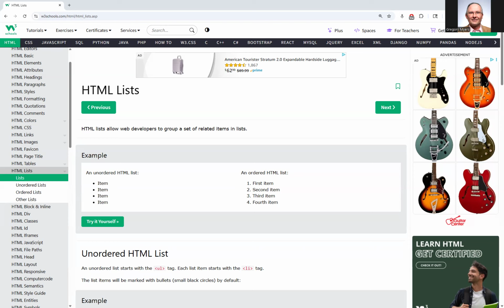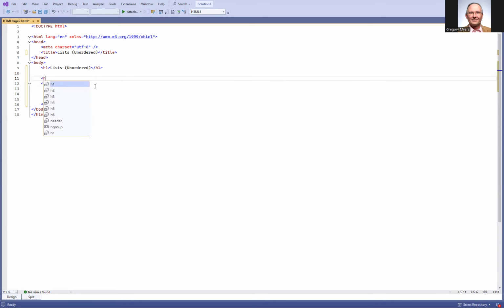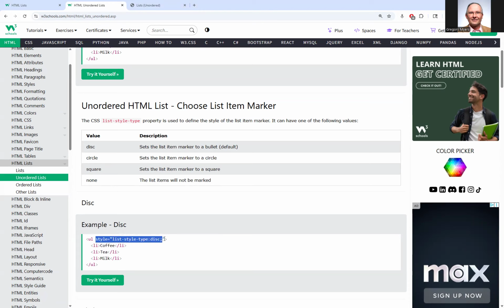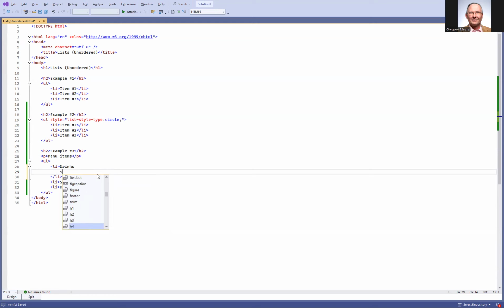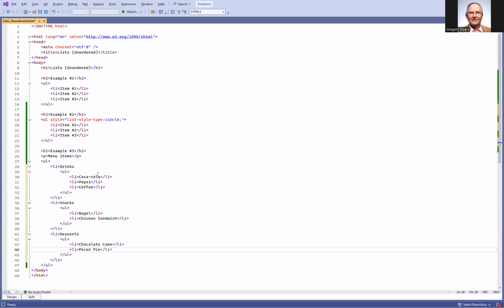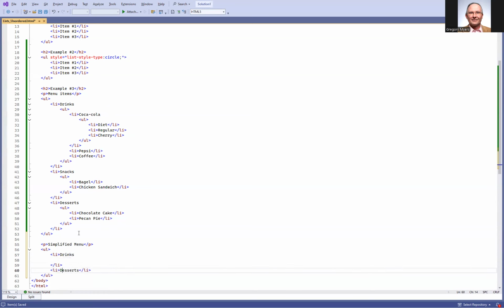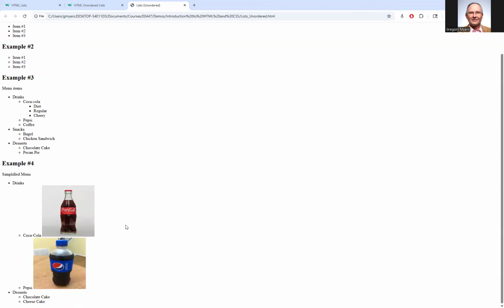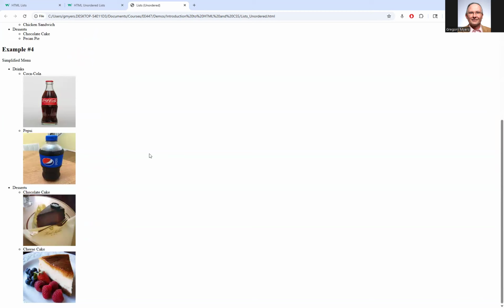HTML Lists (Unordered)